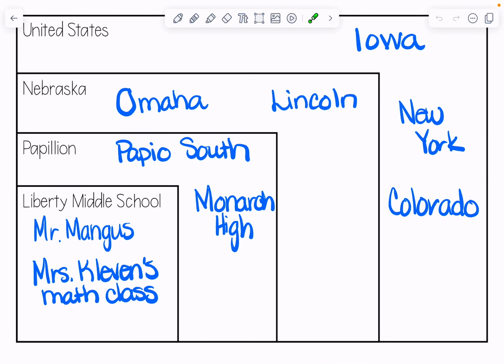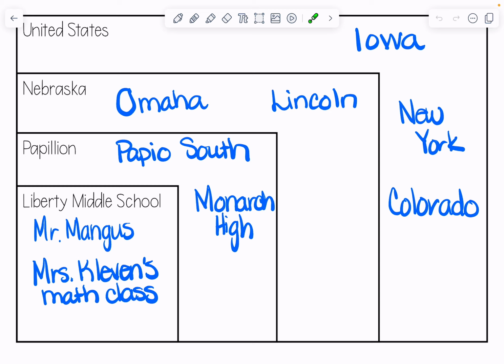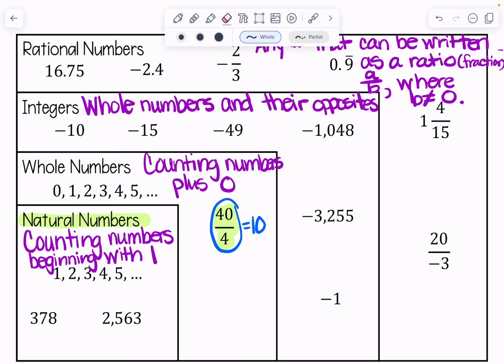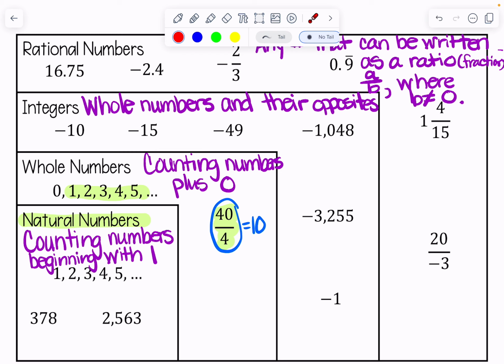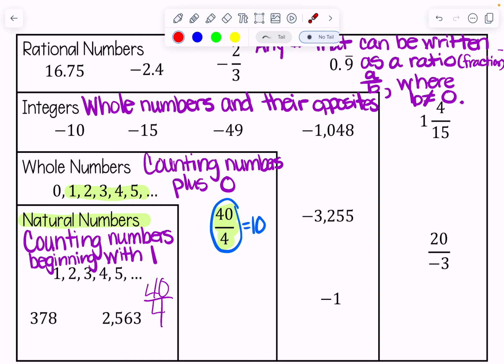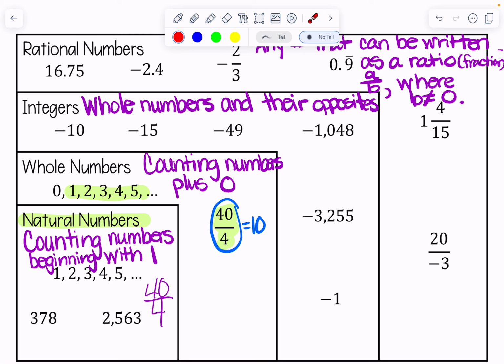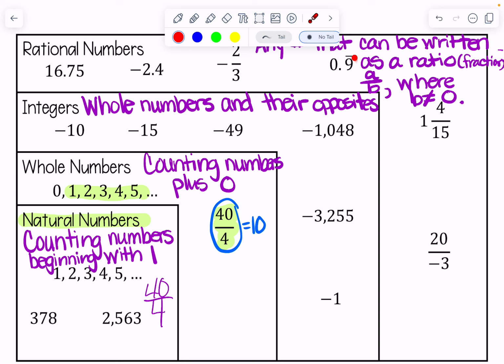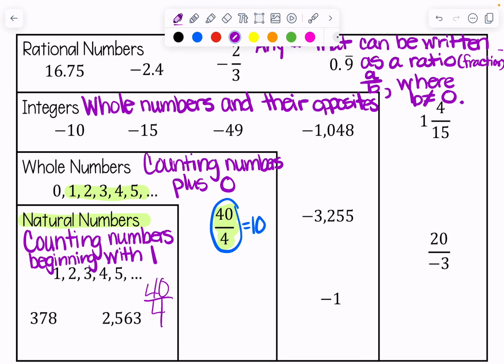The Rational Number System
A quick explanation of the rational number system and how we classify numbers within the system.